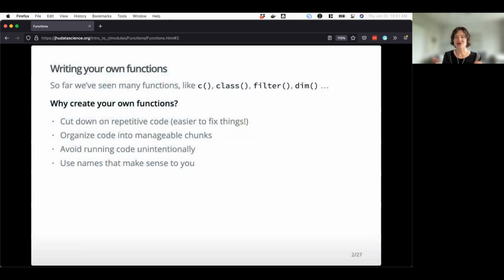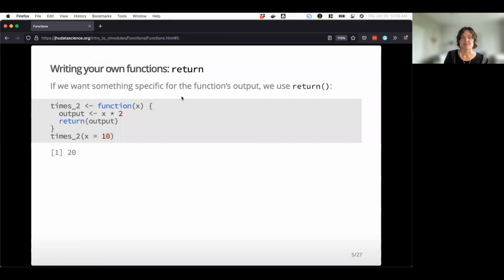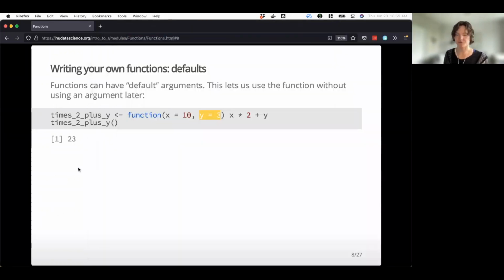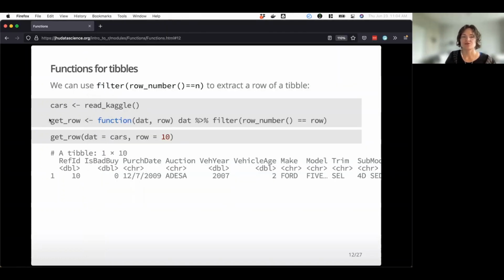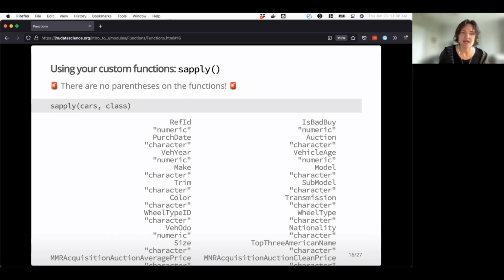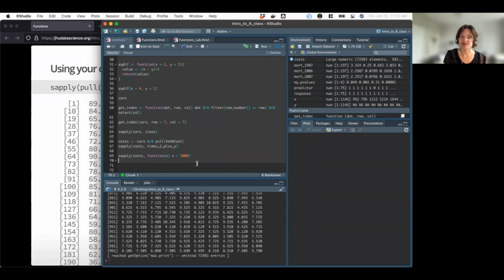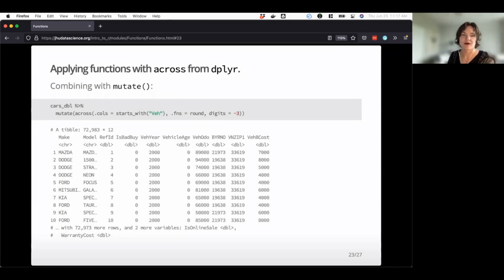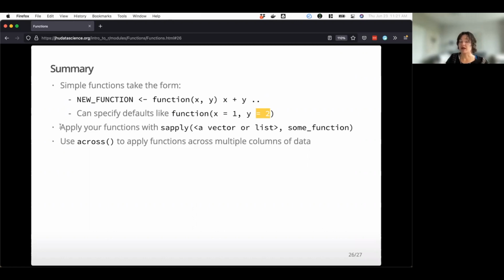Intro to R for Public Health - Functions